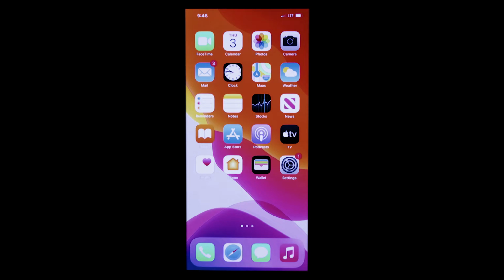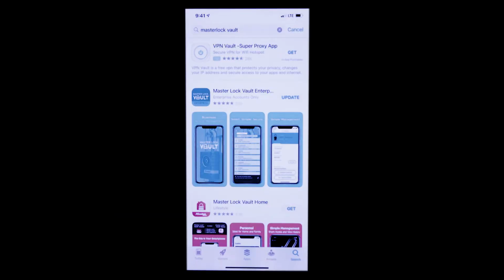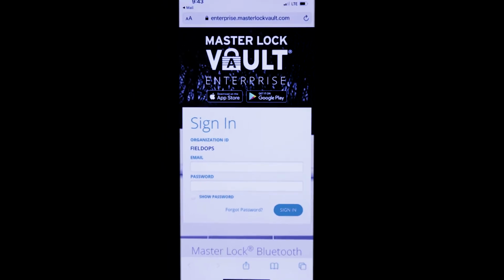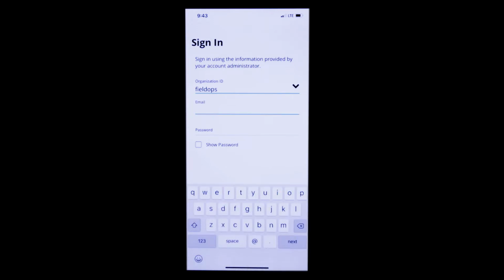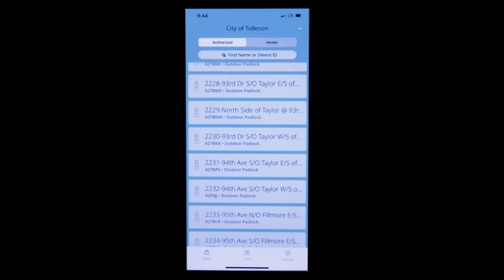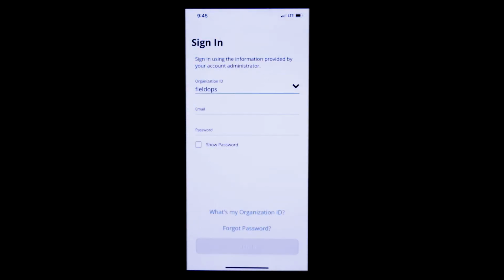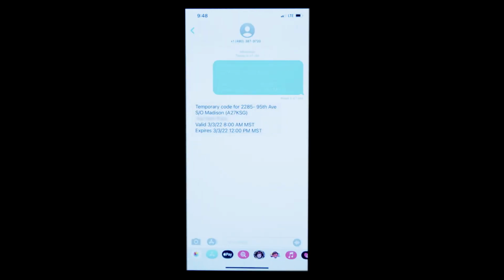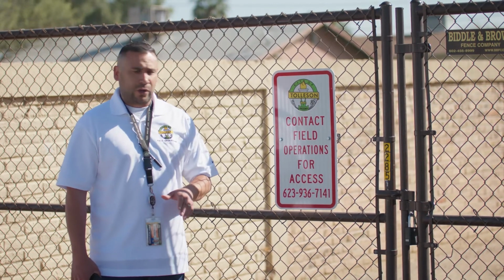Tolleson Alley Gate Access Tutorial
This video explains how residents can access the alley gates in Tolleson.